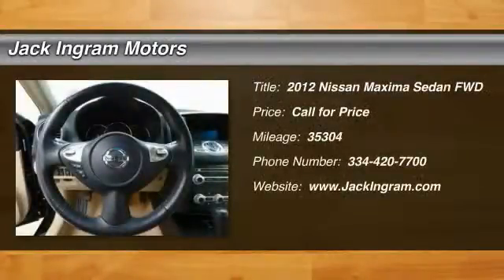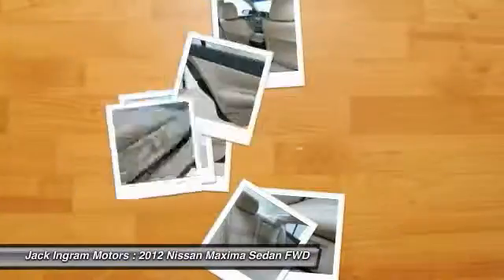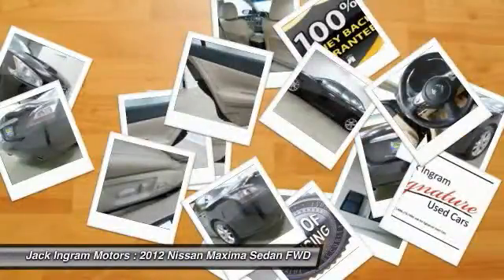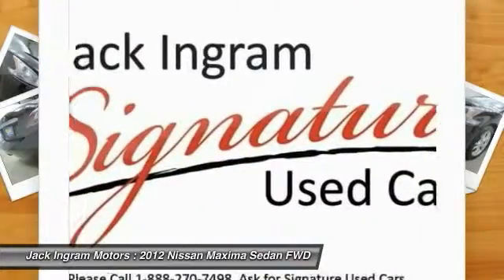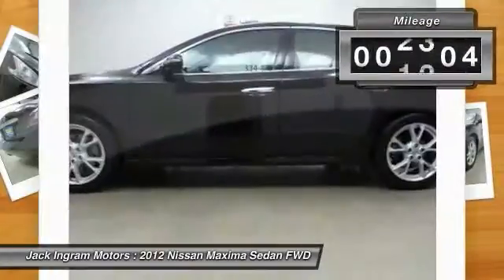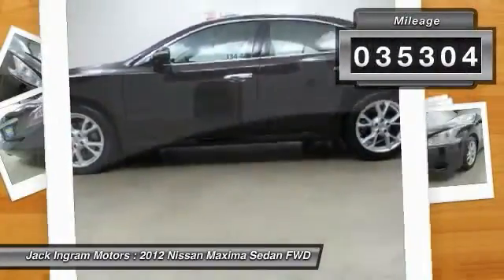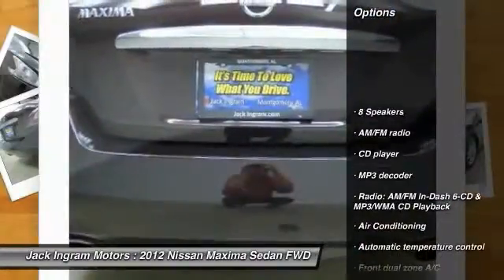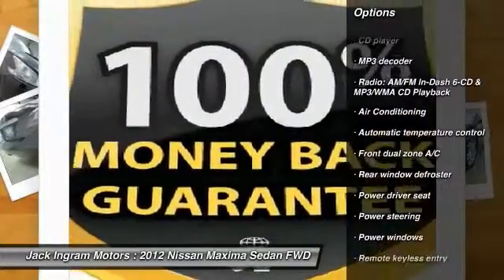2012 Nissan Maxima Montgomery AL 29092A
2012 Nissan Maxima 3.5 S

227 Eastern Blvd.

Back Up Camera. Join us at Jack Ingram! In a class by itself! Previous owner purchased it brand new! Want to save some money? Get the NEW look for the used price on this one owner vehicle. This Maxima has only been gently used and has low, low mileage. They don't come much fresher than this! Visit our virtual showroom 24/7 at jackingram.com, or stop by our used car lots in Montgomery, Alabama to view all of our used cars.